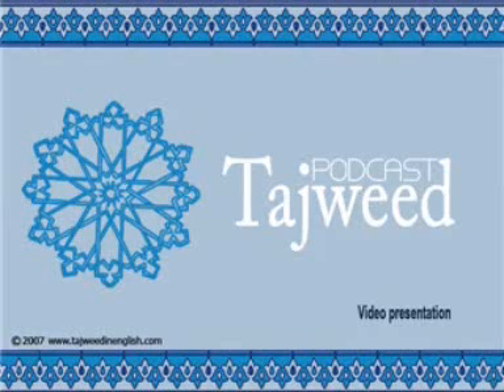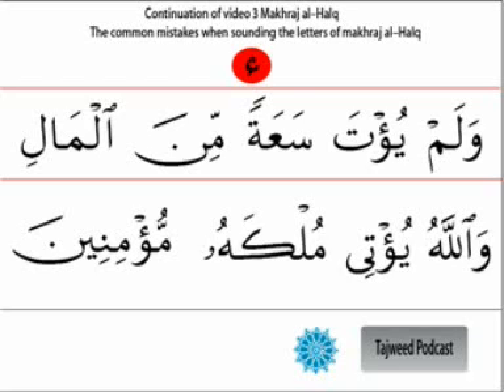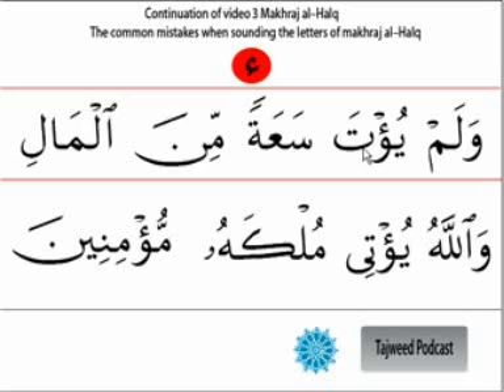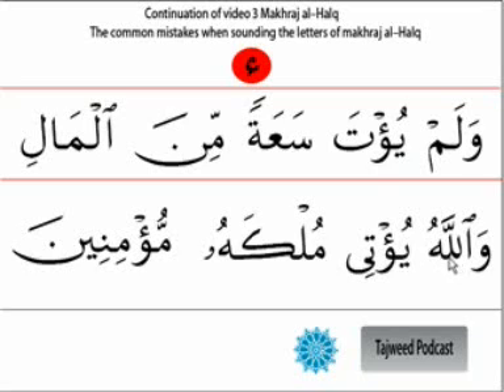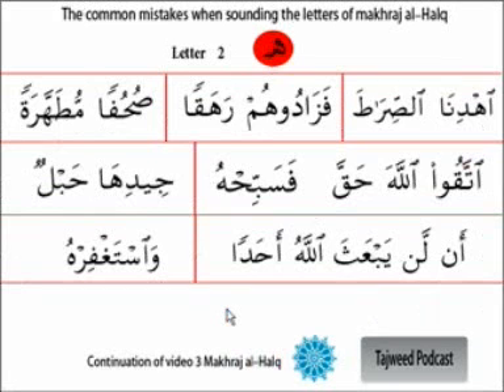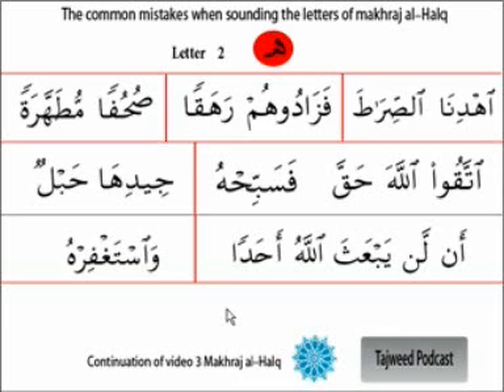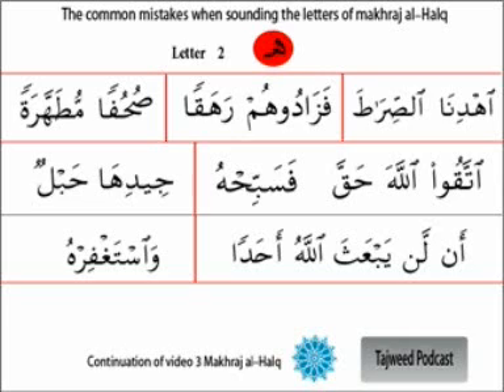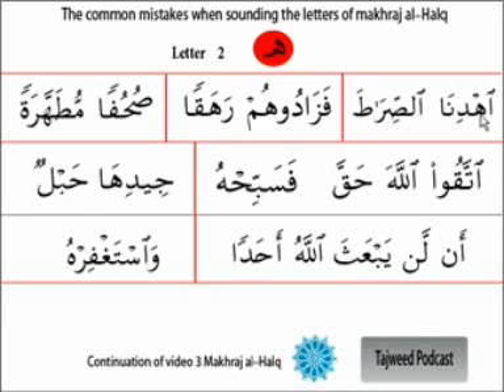Makhraj (4a)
Video 4 continue Makhraj al-Halq - Throat